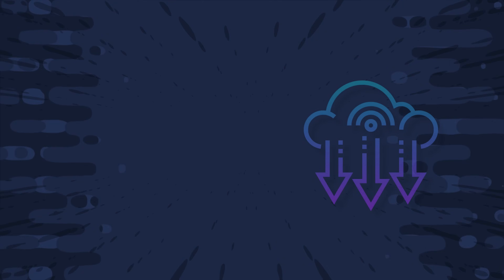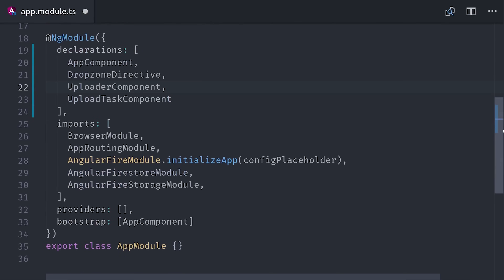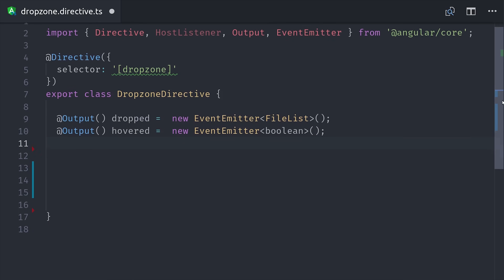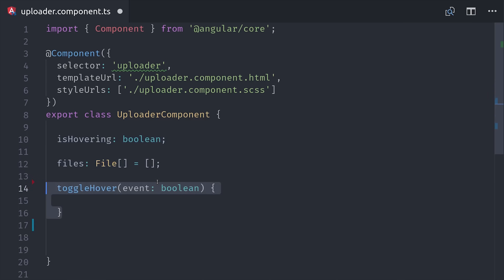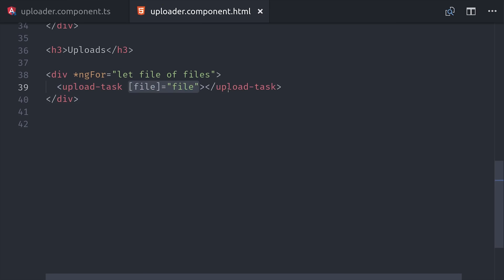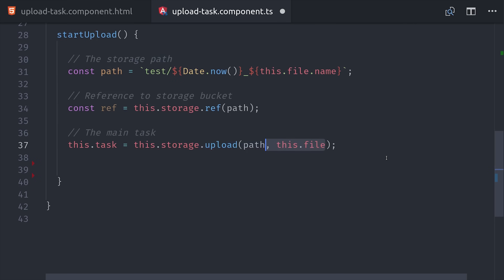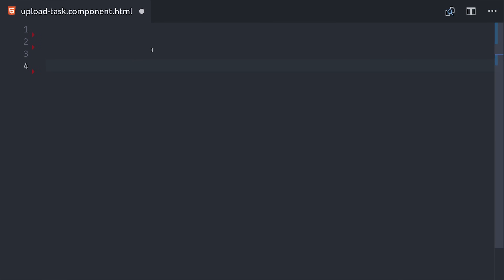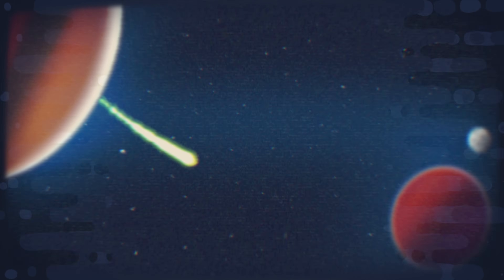Multiple Concurrent File Uploads with Firebase Storage + Angular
Build a file upload dropzone 📨 from scratch with Angular & Firebase that can handle multiple concurrent files and save the download URL to Firestore